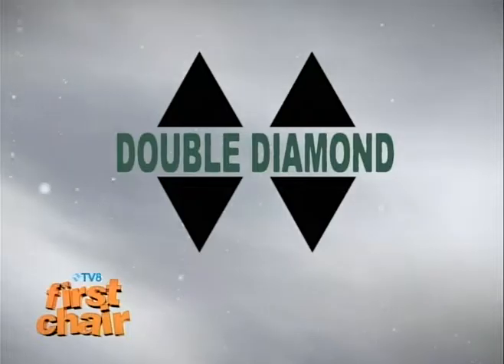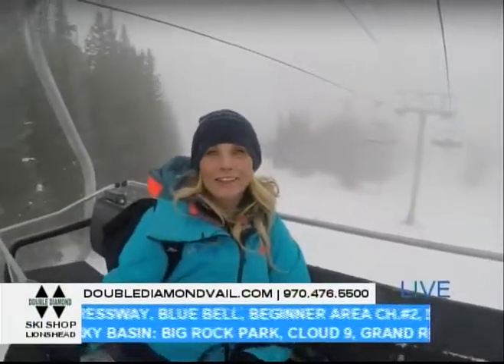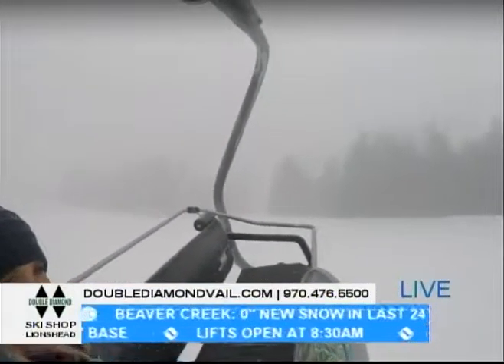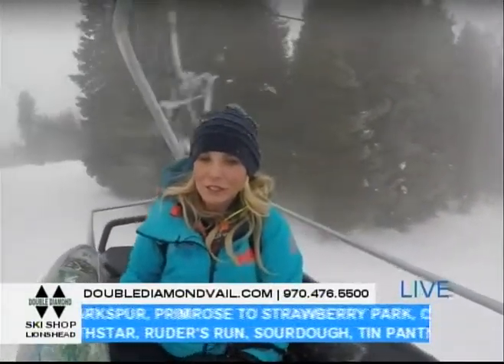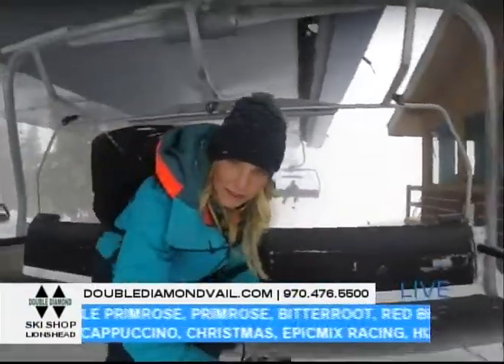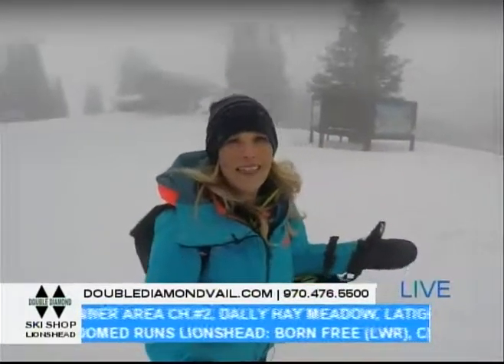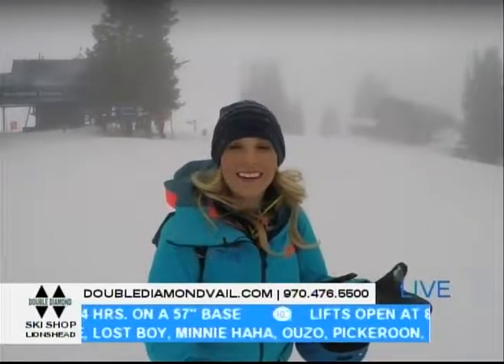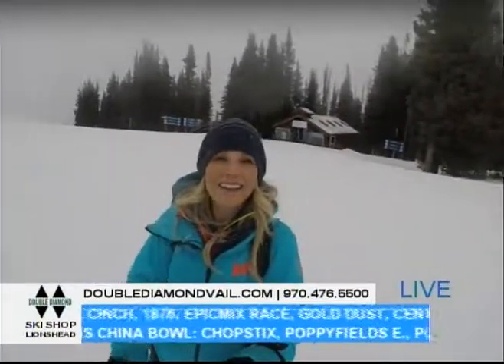First Chair 03.11.17 7:20AM Good Morning Vail